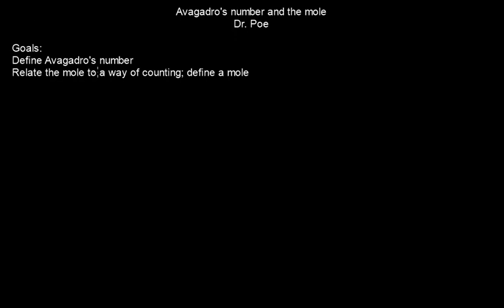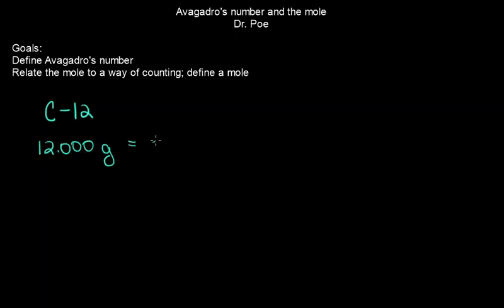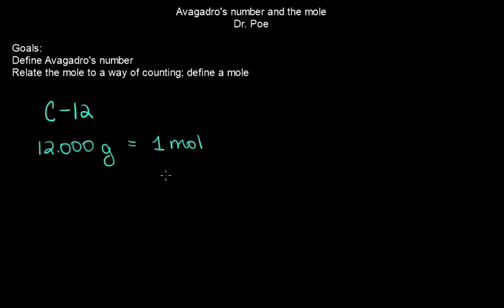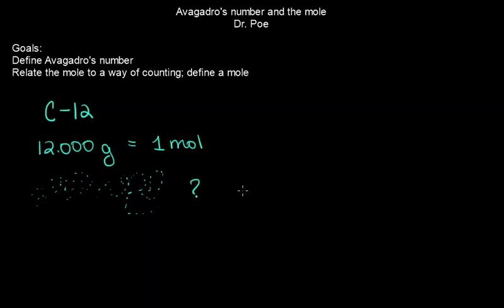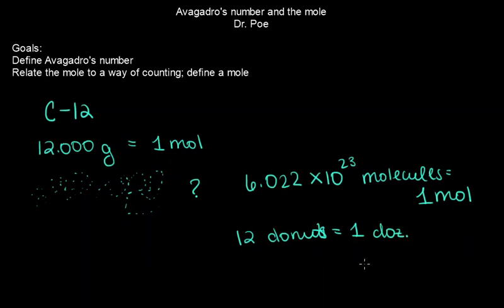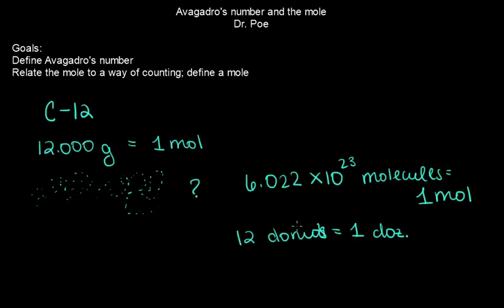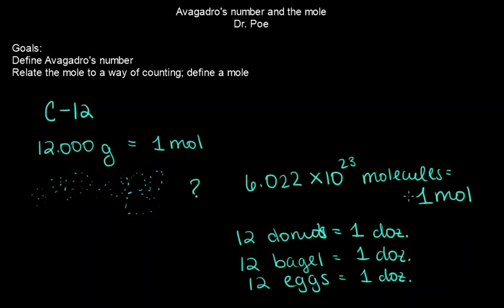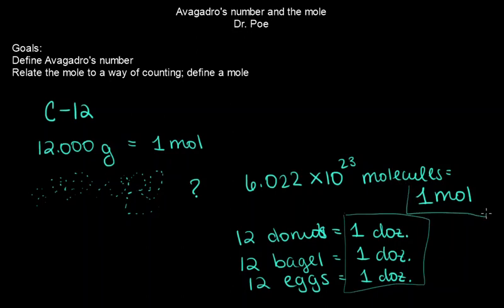Unit 3 The MOLE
Learn to love the mole and Avagadro's number